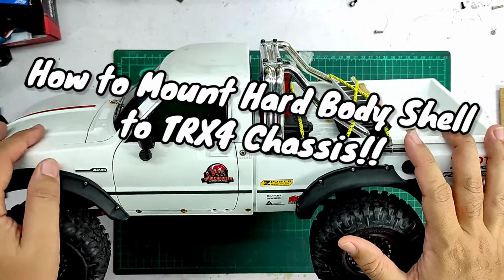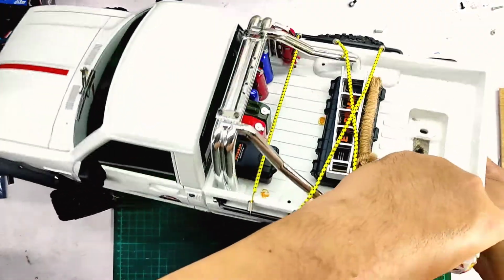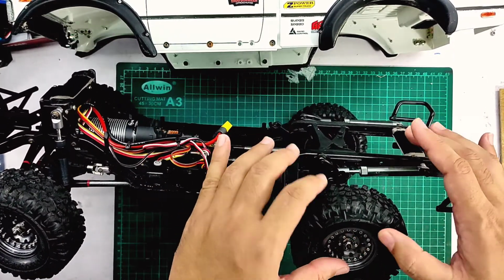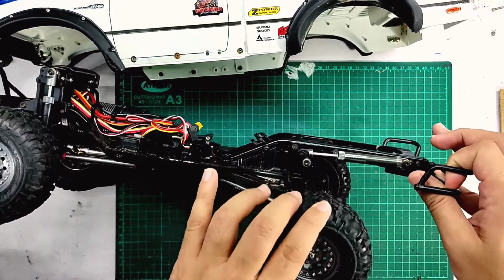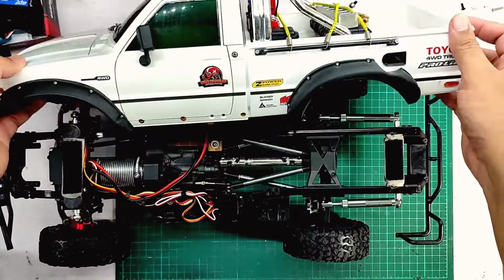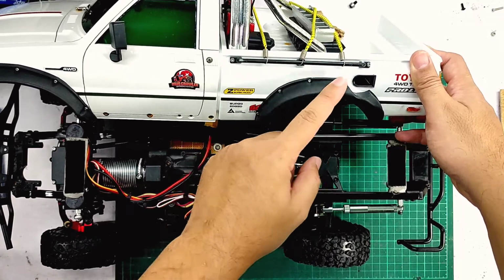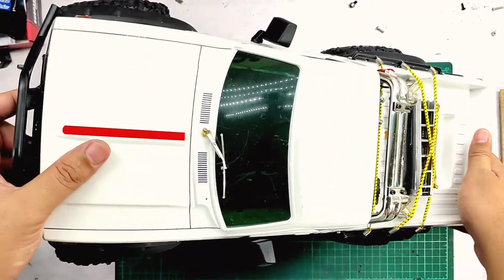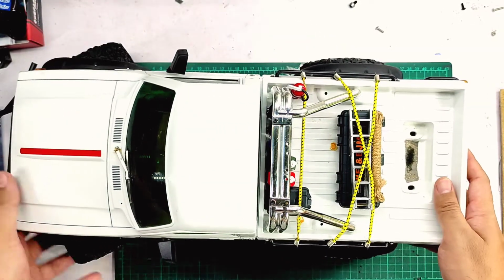Mounting Toyota Hard Body Shell to TRX4 Chassis | 1/10 RC Crawler | Velcro Tape | Cantilever Shock